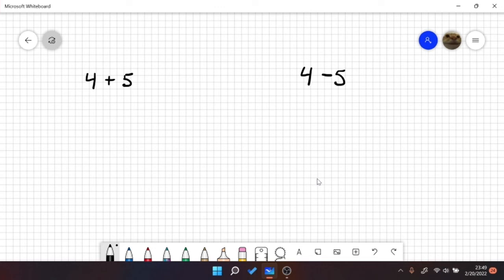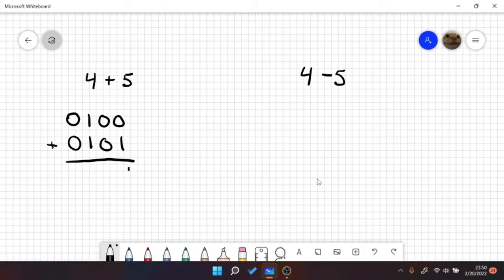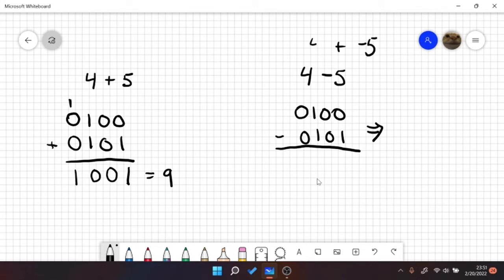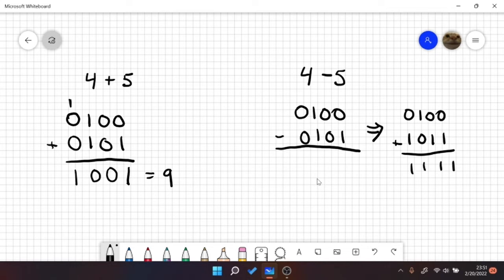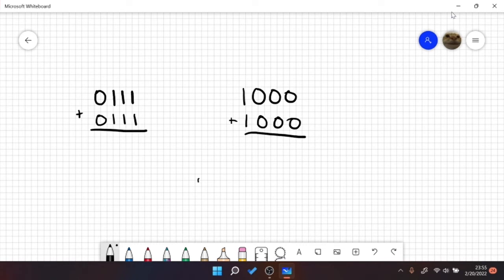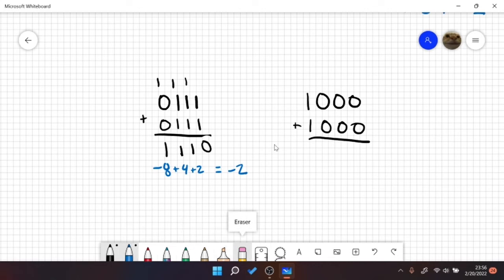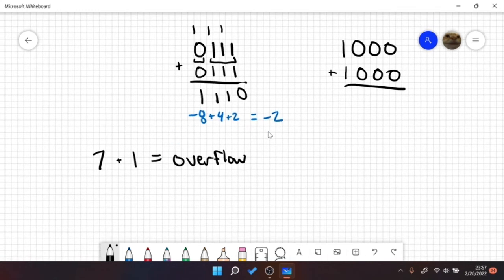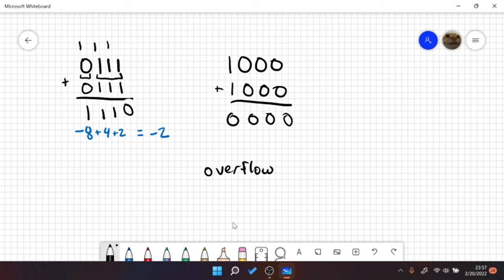2's Complement Addition/Subtraction and Overflow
In this video I go over basic 4-bit binary addition and subtraction using 2's complement and the concept of overflow.